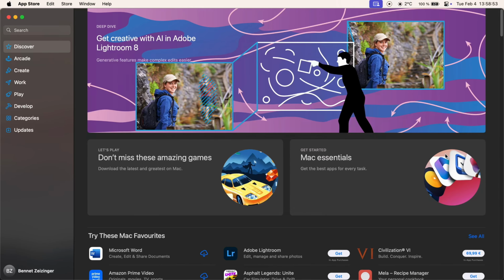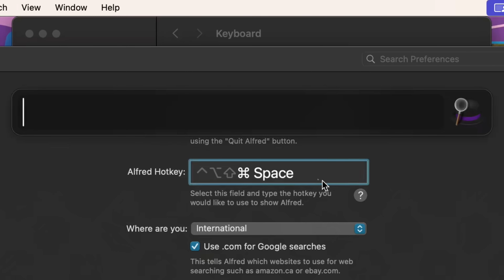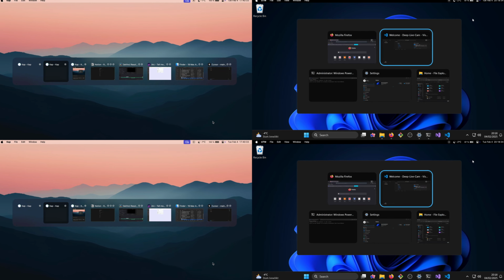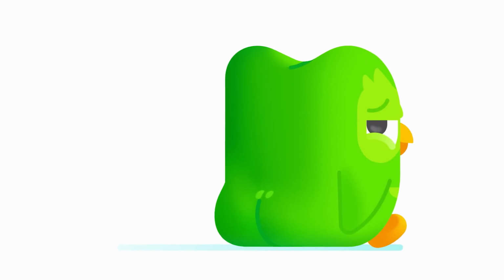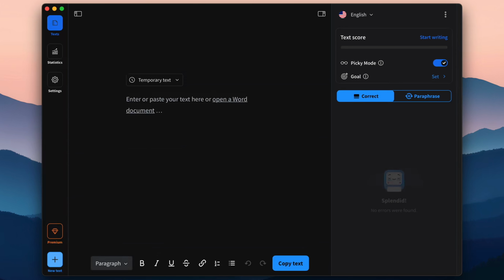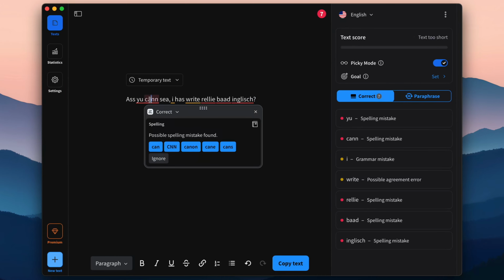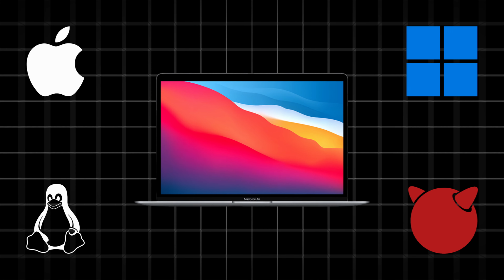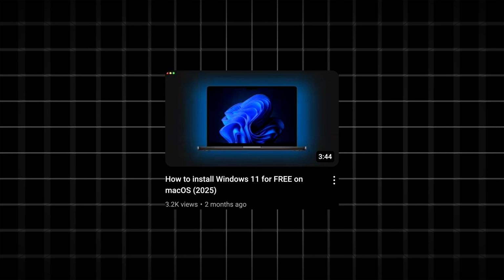Free Mac Apps I literally can’t live without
I've been a Mac User for years, and I collected some really cool Apps I can't live without. So in this video, I'll show them to you!

The best Mac apps I can't live without, liver cancer in chickens, Lego don’t break like that, Legos don’t broked like that, electric volt green Xbox controller, paid Mac apps alternatives, free Mac apps, best free Mac apps, free Mac apps 2019,very useful Mac apps, the best mac starter apps, online surveys that actually pay, favorite MacBook apps, surveys that actually pay, Mac apps for productivity, must have apps for new macs, spotter Mac app, favorite apps